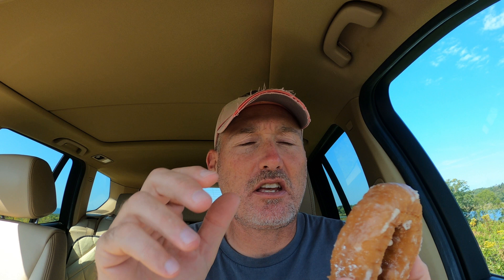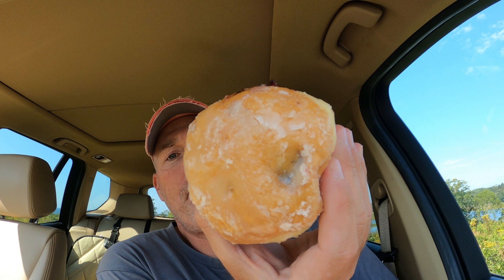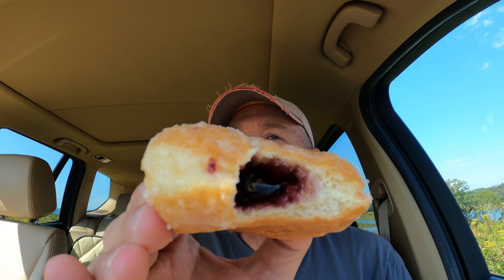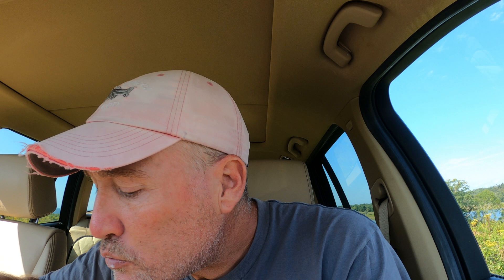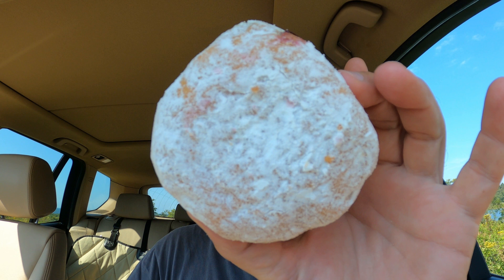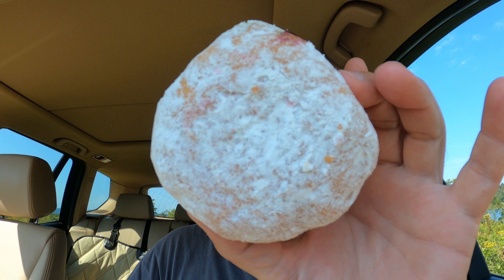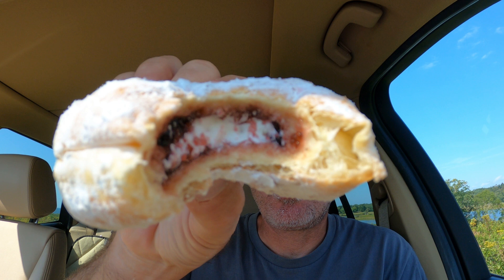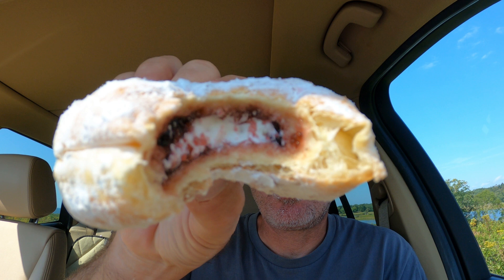Flander's Dounut Shop with four new donuts. Doughboy's Donut Review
Flanders did very well on our initial visit, today we try four new donuts to see if they hold up to our first score of a 10. Let's find out.